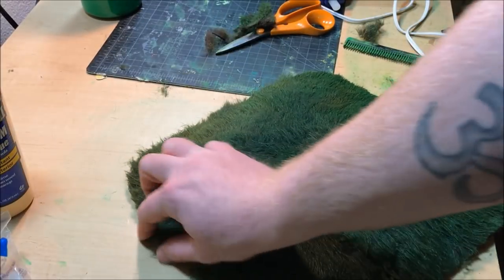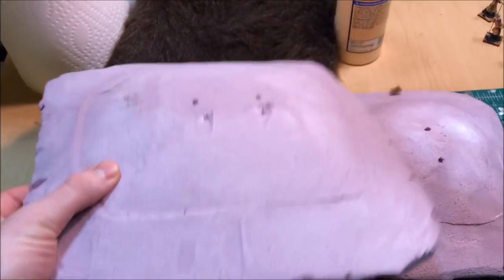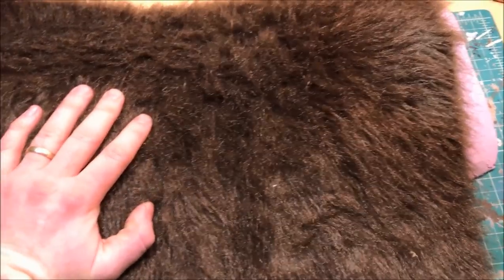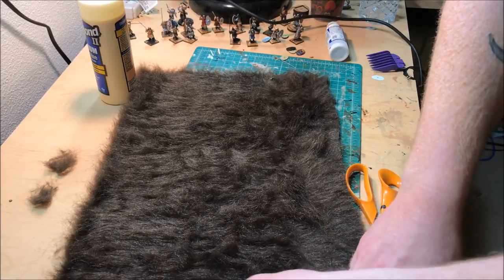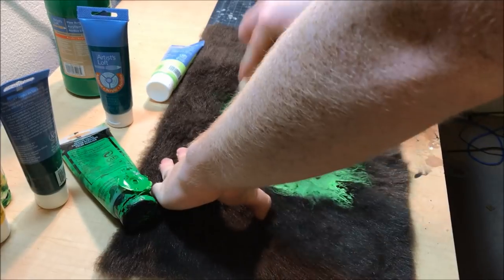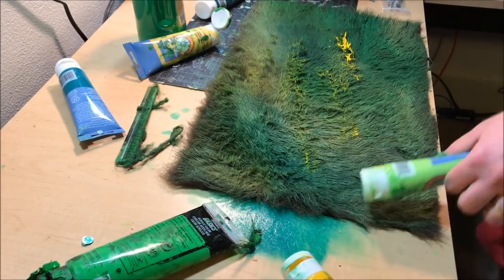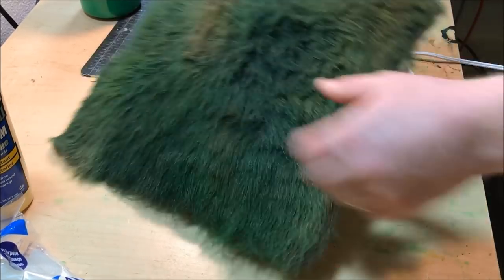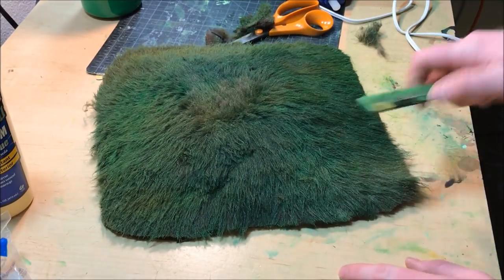Easy Faux Fur Wargaming Hills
I show you how to quickly get some hills on your wargaming table using faux fur.